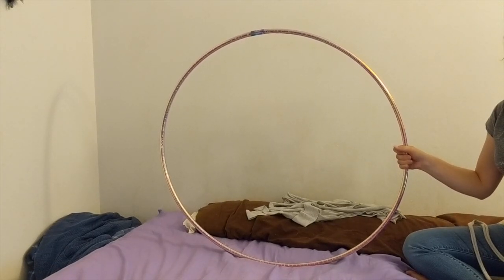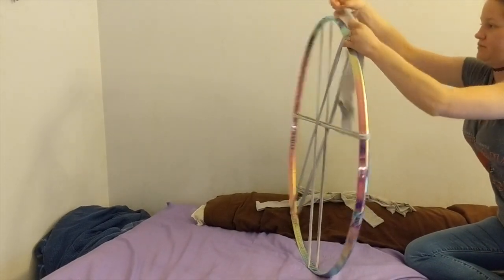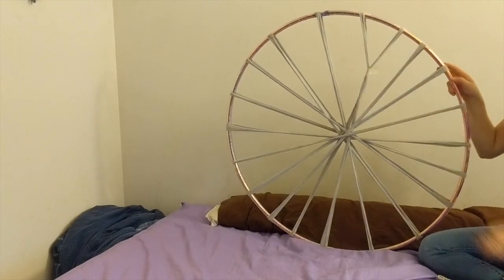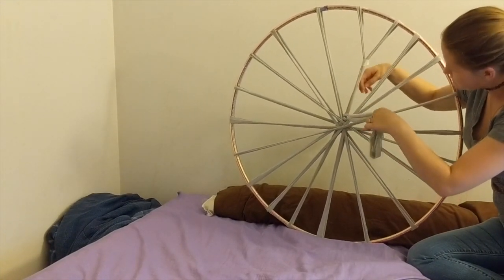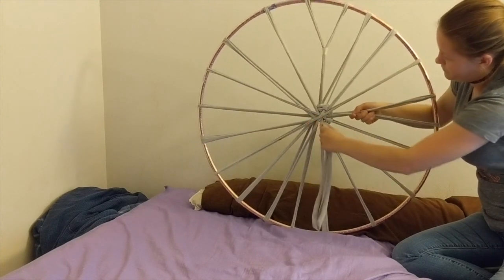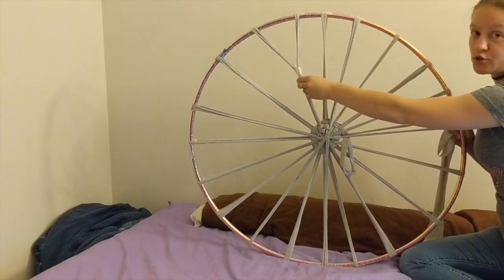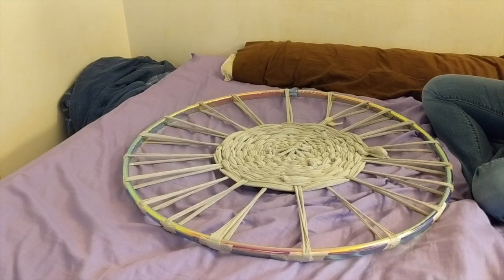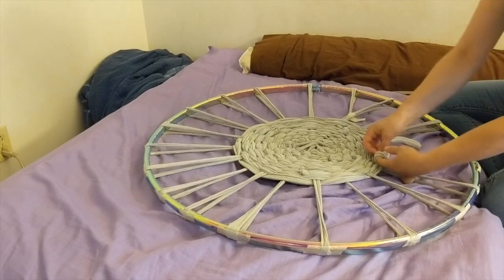Hula Hoop Weaving - Educational Technology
This is my instructional video project for Educational Technology on how to create a hula hoop weaving.